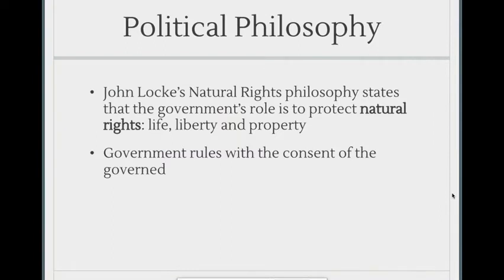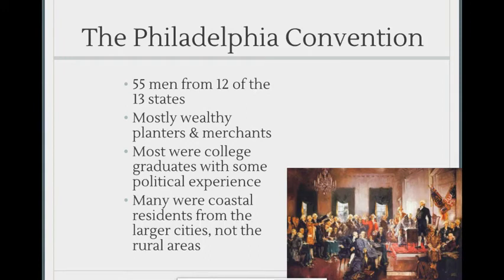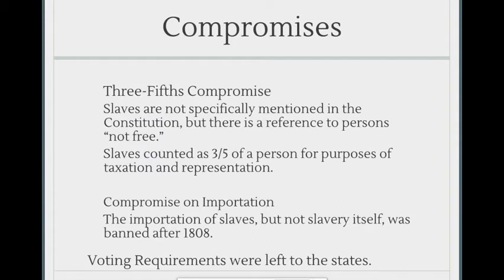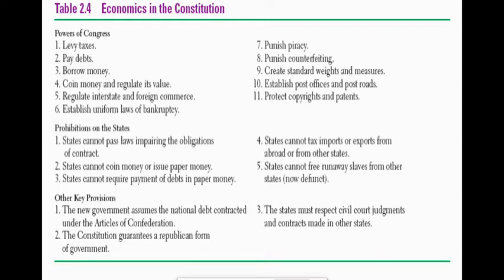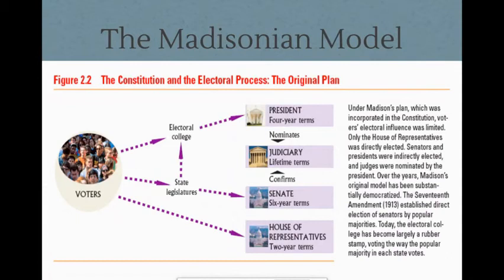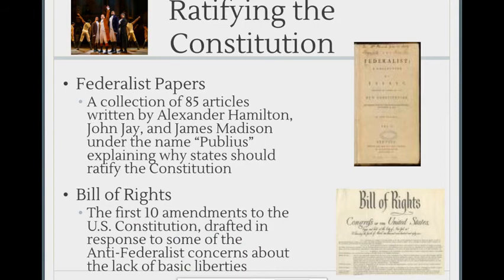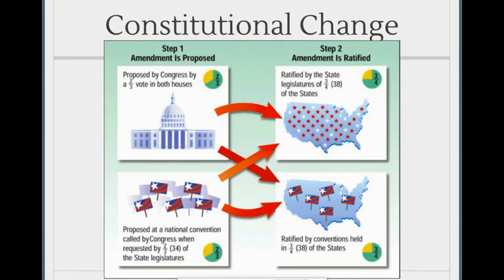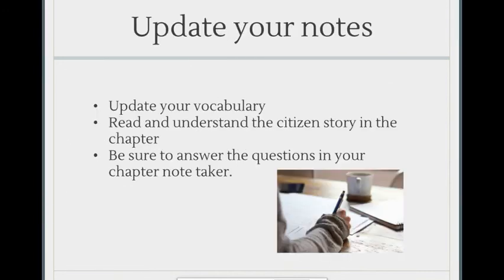AP Gov Chapter 2